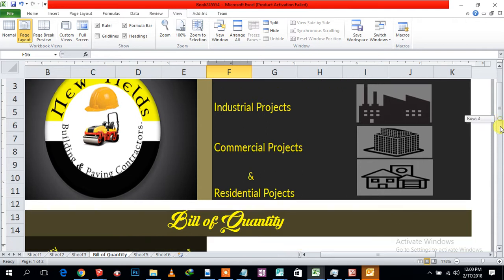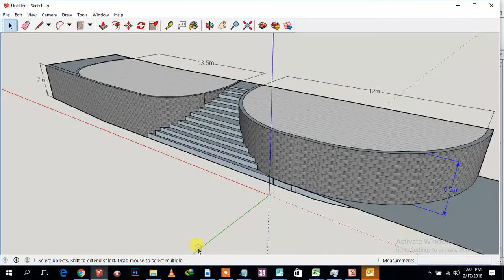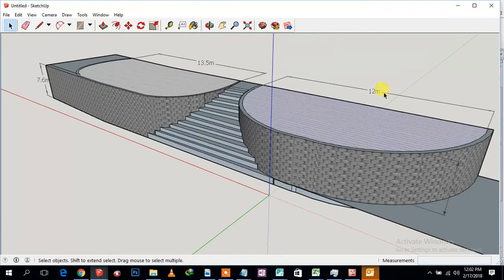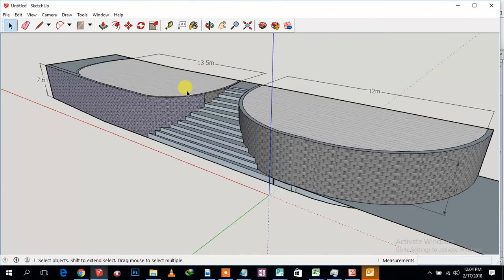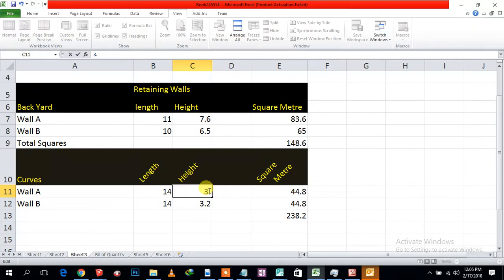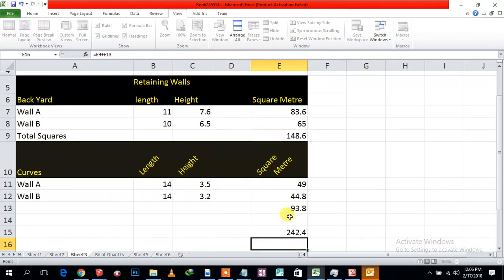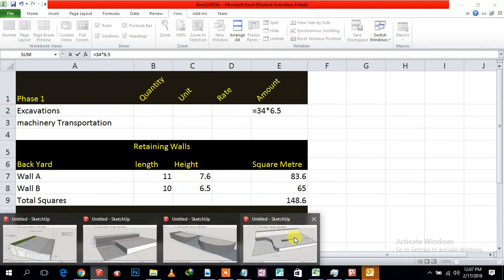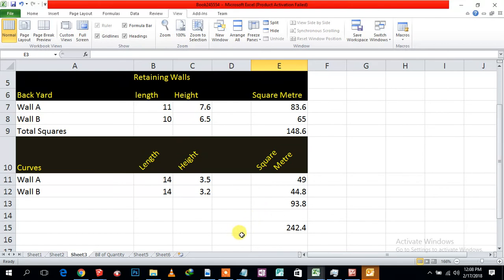Pre-construction Technical Aspects of a Retaining Wall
Items Constituting a Retaining Wall Bill of Quantity.
Calculation of Total Square metres basing on the given dimensions
Calculation of Volume of Earth to be excavated

Owners: Kevin and Taryn Laurens - Dawncliffe , Westville Durban KwaZulu Natal